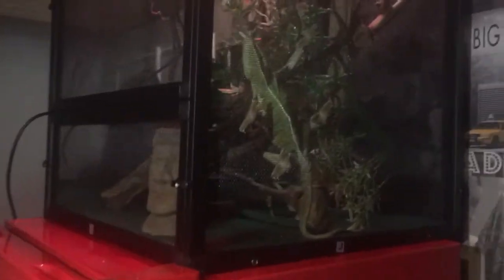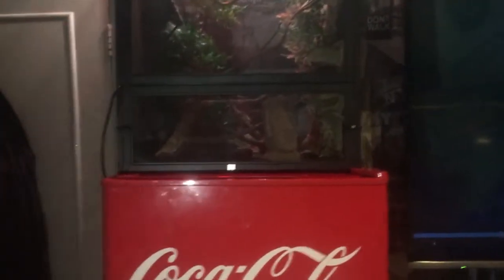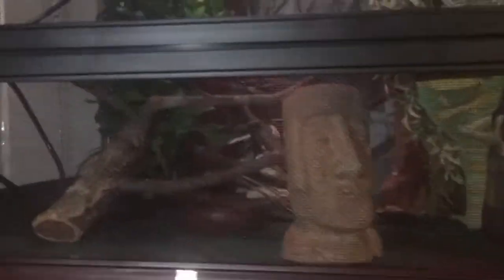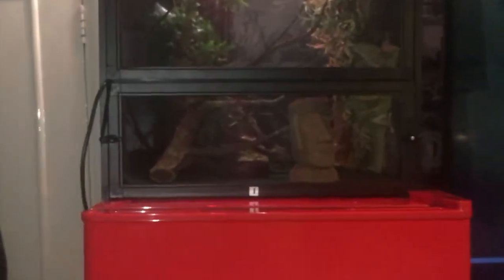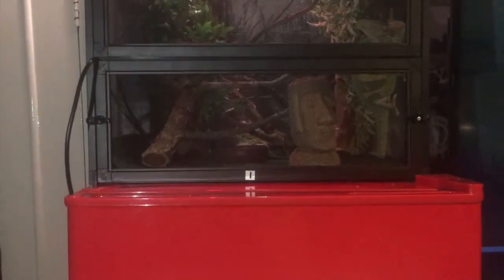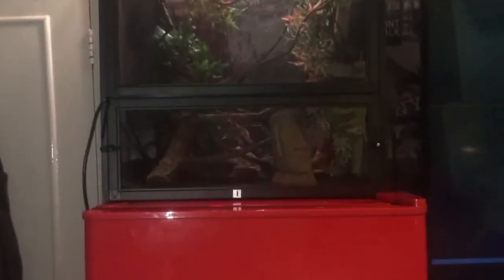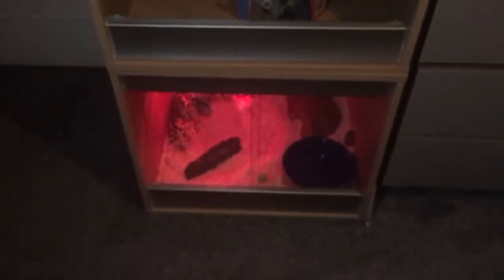Zoo Med Reptibreeze vivarium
A small video on what I think about the Zoo Med Reptiebreeze gage. This specific gage comes with all lights and light holders. One of the best Vivariums/Gages out there (My opinion)  Zoo Med Reptiebreeze is an affordable product that is perfect for reptiles that are use to living in the trees.